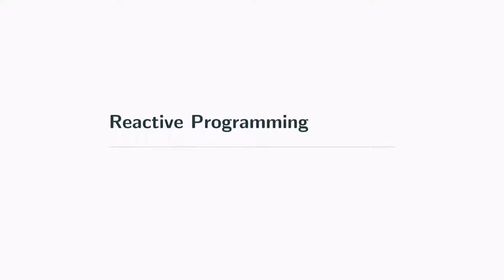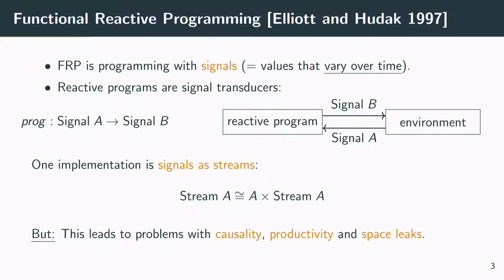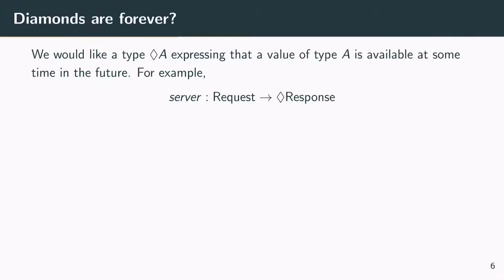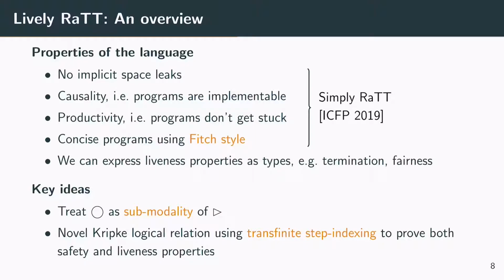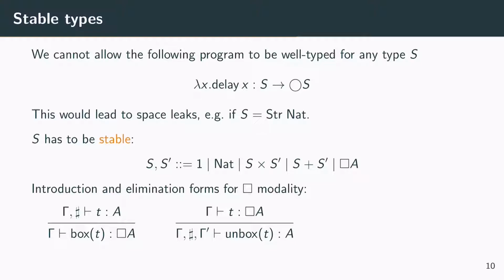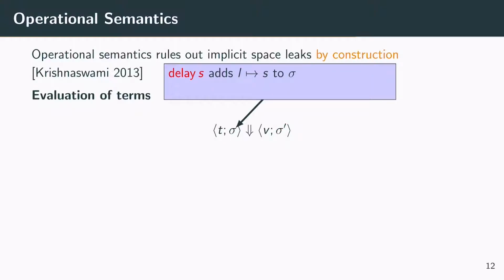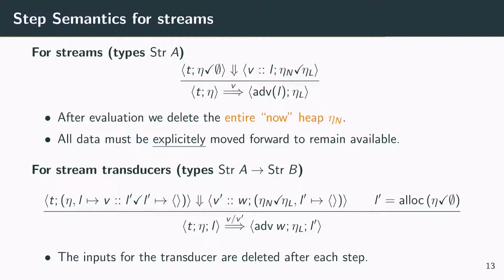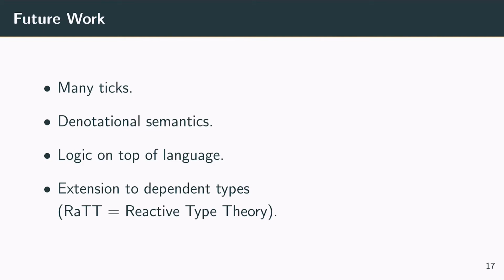[POPL 2021] Diamonds Are Not Forever: Liveness in Reactive Programming with Guarded Recursion (full)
Patrick Bahr (IT University of Copenhagen)
Christian Uldal Graulund (IT University of Copenhagen)
Rasmus Ejlers Møgelberg (IT University of Copenhagen)

When designing languages for functional reactive programming (FRP) the main challenge is to provide the user with a simple, flexible interface for writing programs on a high level of abstraction while ensuring that all programs can be implemented efficiently in a low-level language. To meet this challenge, a new family of modal FRP languages has been proposed, in which variants of Nakano’s guarded fixed point operator are used for writing recursive programs guaranteeing properties such as causality and productivity. As an apparent extension to this it has also been suggested to use Linear Temporal Logic (LTL) as a language for reactive programming through the Curry-Howard isomorphism, allowing properties such as termination, liveness and fairness to be encoded in types. However, these two ideas are in conflict with each other, since the fixed point operator introduces non-termination into the inductive types that are supposed to provide termination guarantees.
In this paper we show that by regarding the modal time step operator of LTL a submodality of the one used for guarded recursion (rather than equating them), one can obtain a modal type system capable of expressing liveness properties while retaining the power of the guarded fixed point operator. We introduce the language Lively RaTT, a modal FRP language with a guarded fixed point operator and an ‘until’ type constructor as in LTL, and show how to program with events and fair streams. Using a step-indexed Kripke logical relation we prove operational properties of Lively RaTT including productivity and causality as well as the termination and liveness properties expected of types from LTL. Finally, we prove that the type system of Lively RaTT guarantees the absence of implicit space leaks.